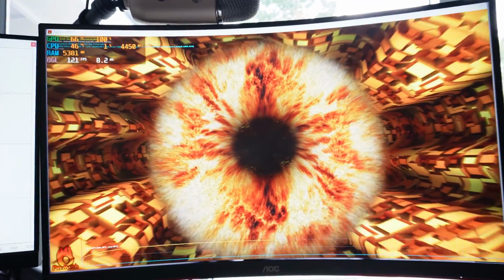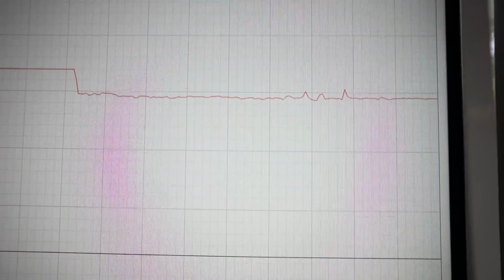Should you repaste your GPU?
This video, I'm repasting my RTX 3060 Ti Eagle Graphics Card for the first time to find out whether or not you should repaste your GPU. The big question here is, is repasting your GPU worth it?, as it can void your graphics card's warranty.

Intro 0:00
The Setup 0:10
Initial Benchmarks 0:30
Teardown/Repaste 1:10
Re-Benchmarking 5:34
The Verdict 6:17